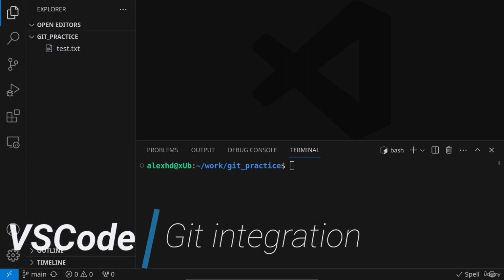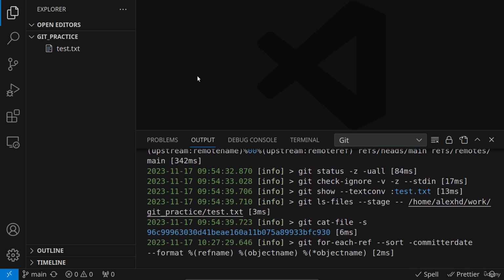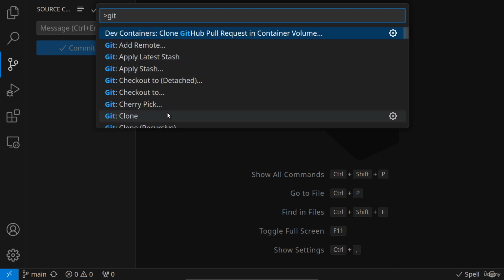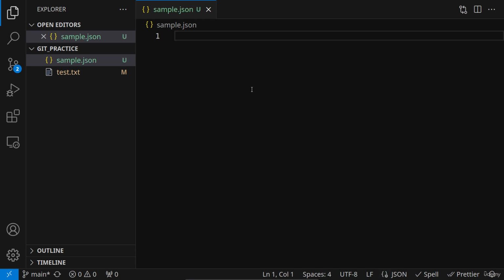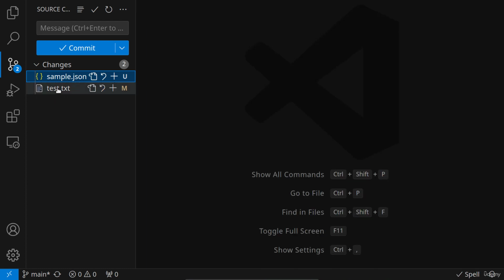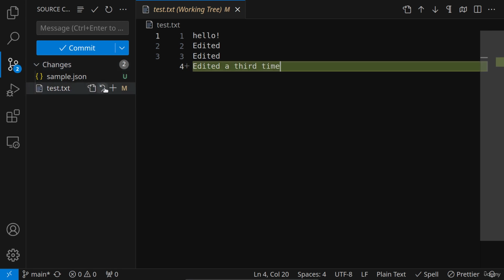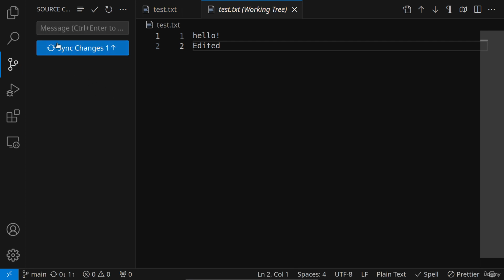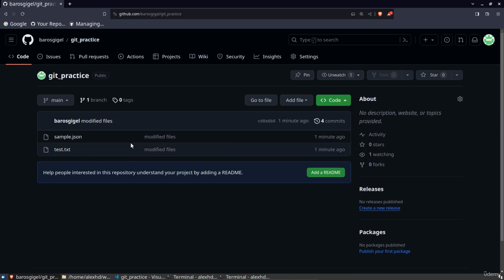Git and VIsual Studio Code